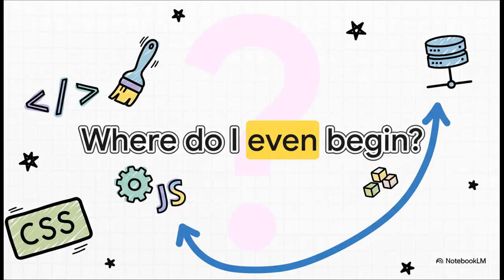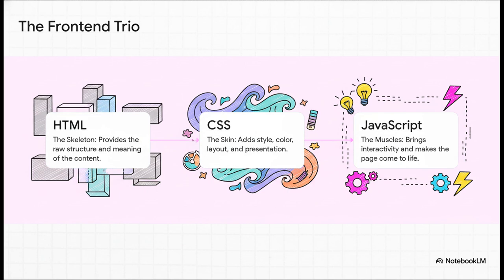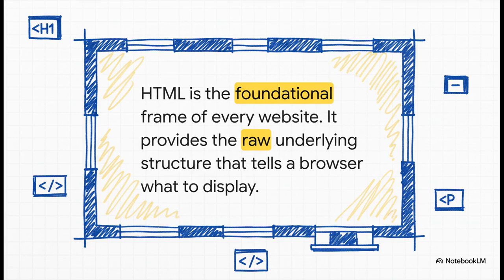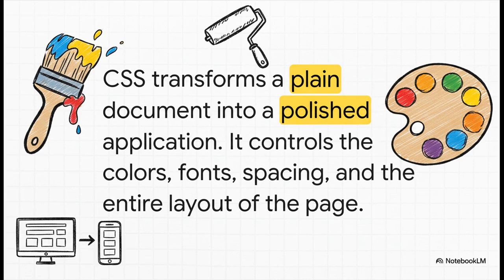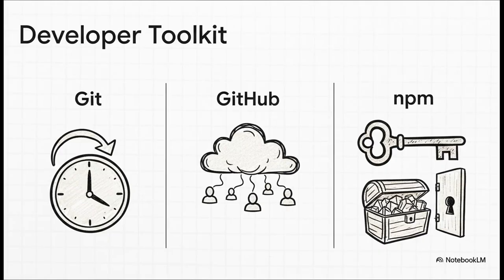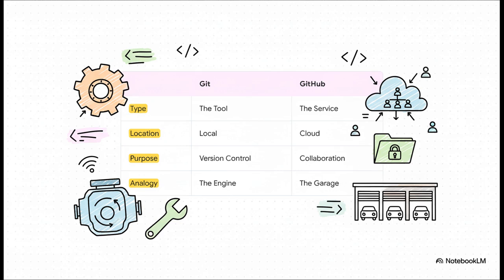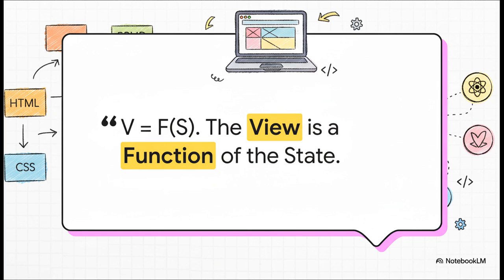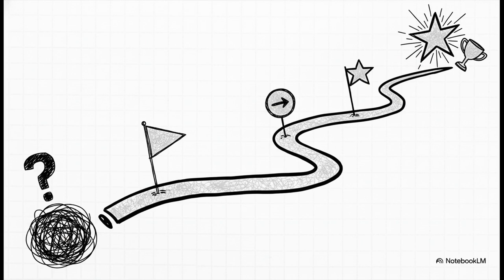The Frontend Developer Roadmap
Every modern website has a story — and so does every developer who builds it.

In this video, we’ll map out the complete Frontend Developer Roadmap: from HTML, CSS, and JavaScript to Git, GitHub, npm, React, Tailwind, and Vitest. Learn how each step builds on the last, forming one clear, structured journey from beginner to professional.

00:00 | Introduction – Every Website Has a Story
00:34 | What Is a Frontend Developer?
00:52 | The Core Foundations (HTML, CSS, JavaScript)
02:28 | Professional Toolkit – Git, GitHub, npm
03:49 | Modern Frameworks – React & Tailwind CSS
04:55 | Testing with Vitest
05:13 | The Complete Roadmap – Connecting It All
06:08 | Where to Go Next – Beginner vs Advanced Playlists